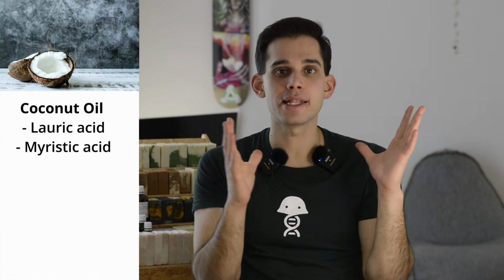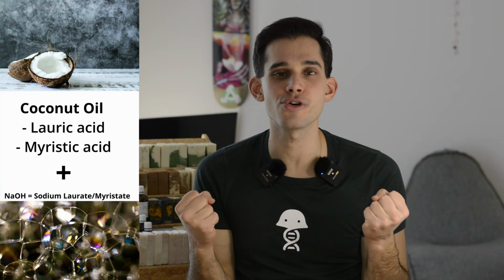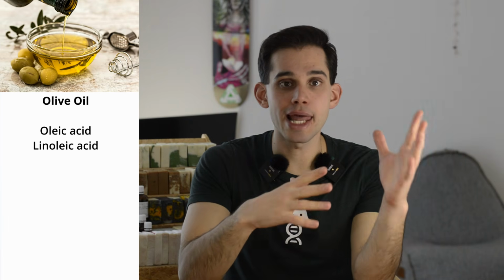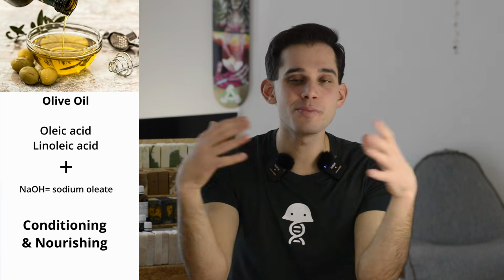I Made Soap with 0%, 30%, and 100% Coconut Oil - Which Creates the Best Lather?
Everyone obsesses over big bubbles.

But more lather does NOT mean better soap.

In this video, we break down the real science behind coconut oil percentages in cold process soap:

• 0% coconut – creamy, low bubbles, ultra gentle
• 30% coconut – balanced lather, most popular sweet spot
• 100% coconut – huge bubbles, strong cleansing… but can be drying

If you don’t understand how oils affect lather, you’ll keep wasting money on recipes that don’t match your skin type or your brand goals.

The truth?
Soap performance depends on purpose. Not hype.

If you’re serious about formulating soaps that actually perform — and sell — you need to understand ingredient behavior, not just copy recipes.

🎁 WANT THE COMPLETE GUIDE?

I created a 83-page E-book with:

- 15 tested skincare recipes
- Exact measurements for different batch sizes
- Troubleshooting guide for every problem
- Complete explanation of oils
- Cost breakdown spreadsheet

Stop copying. Start understanding.